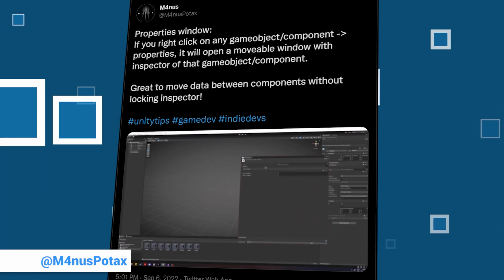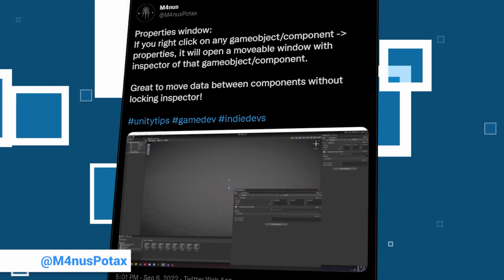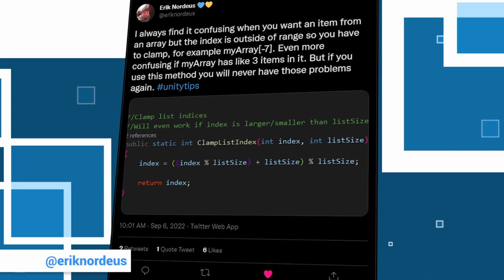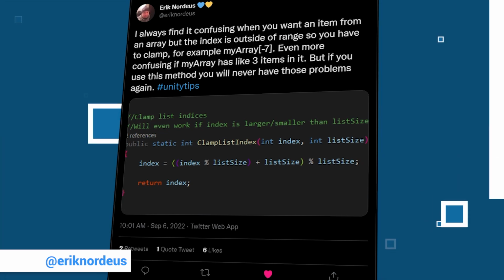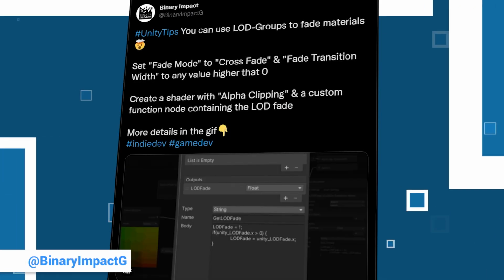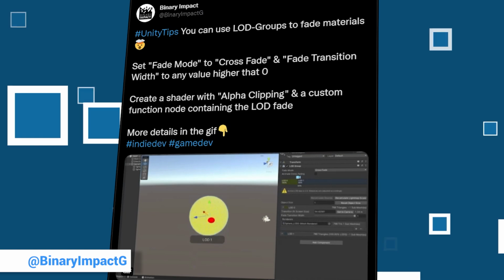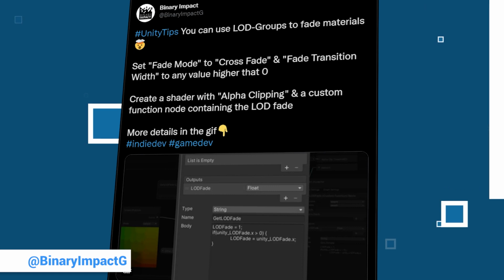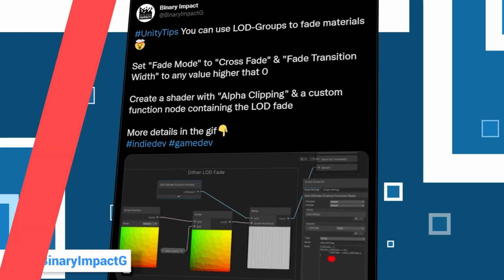6 great unitytips from this week to improve your workflow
As part of our weekly unity tips roundup we collected five contributions from the last week to present them in video form to you!

This week we featured tips by:

00:43 Flying through scene

01:10 Properties Window

01:43 Clamp List

02:18 Private Folder

02:50 Debug Mode

03:23  Use LOD-Groups to fade materials